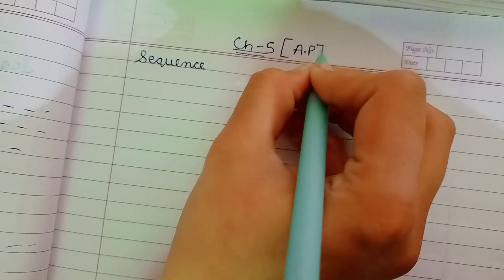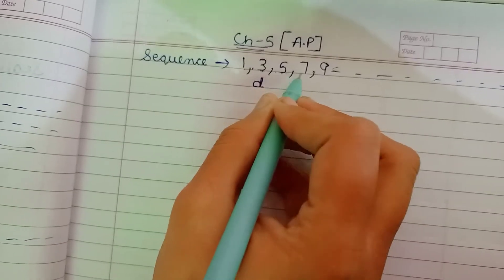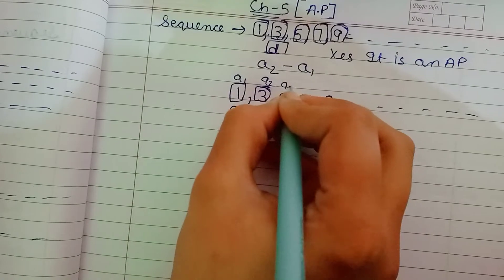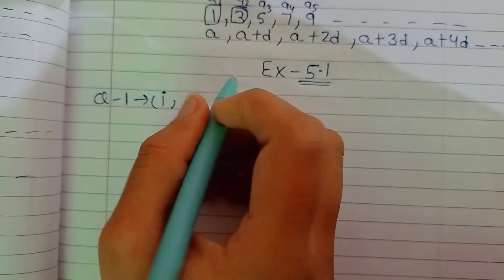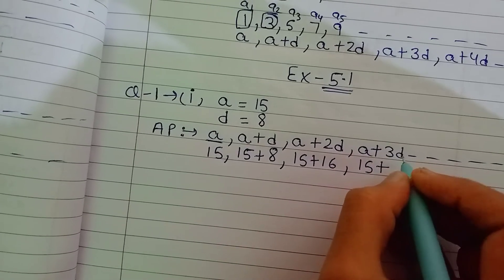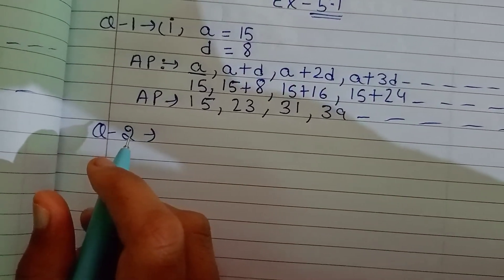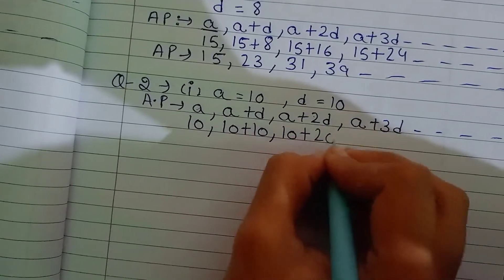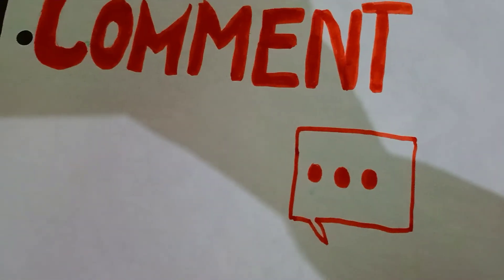part_1, ch_5,class_10 NCERT solution👍